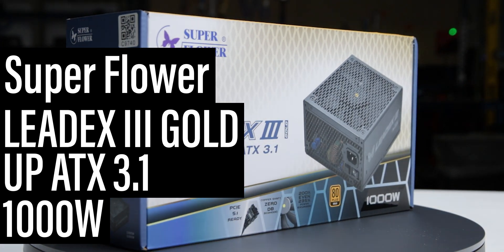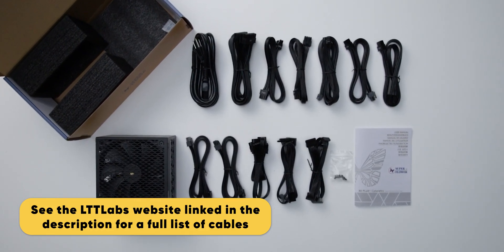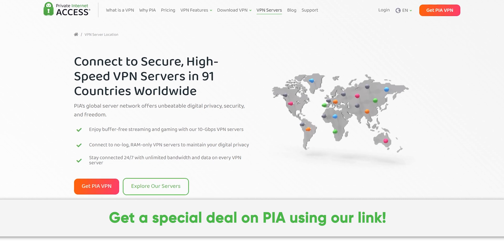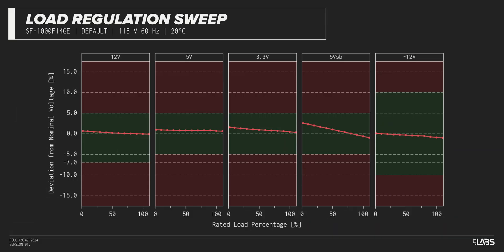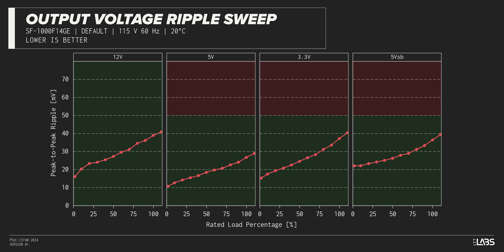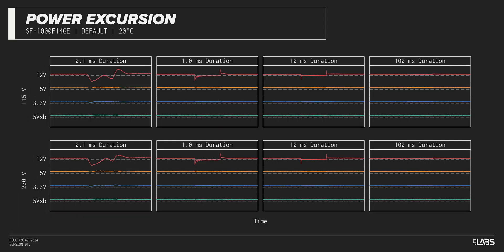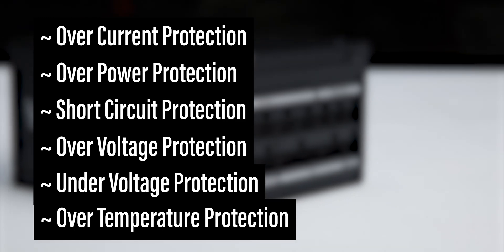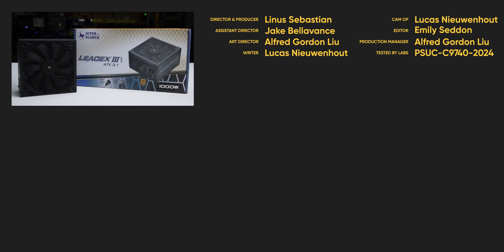Super Flower LEADEX III GOLD UP ATX 3.1 1000W Power Supply - LABS Test Report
The Super Flower LEADEX III Gold 1000W is a fully modular, 1000 W ATX 3.1 power supply featuring an additional fan mode. As of the publication date, it is available from Newegg for $159.99 USD MSRP. This power supply adheres to the updated ATX 3.1 PCIe 5.1 standards, including a 12V-2x6 cable rated for up to 600W.

During testing, we observed discrepancies in marketing regarding their 80PLUS Gold certification. The 80PLUS database report for this model number, SF-1000F14GE, refers to an older 2016 power supply, and the tested unit does not match the photo in the report. Similarly, while the power supply claims a Cybenetics Gold rating, no report is available for the 1000 W model; only the 1300 W version (SF-1300F14GE) has been certified. Although the lack of clear certification raises some questions, we find the 1300 W model’s certificate reassuring. That said, it’s important to note that the components in the 1000 W model will differ and it is unknown how much of the design is shared between the models.

Despite these issues, we recommend the LEADEX III Gold 1000W for its excellent load regulations and ability to withstand power excursions.

Learn more about the Super Flower LEADEX III GOLD UP ATX 3.1 1000W

CHAPTERS
0:00 Introduction, dimensions, and included cables
1:14 Sponsor - PIA
1:26 Efficiency, stability, and brownout testing
2:49 Excursion test and over current protections
3:39 Conclusion